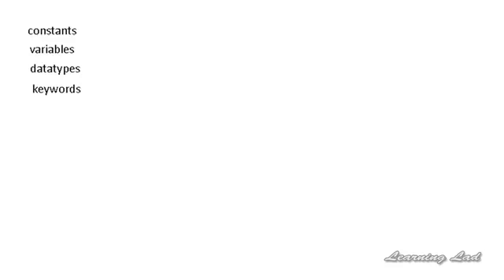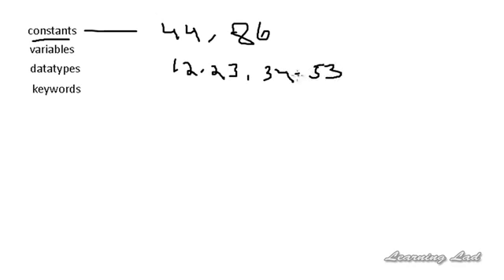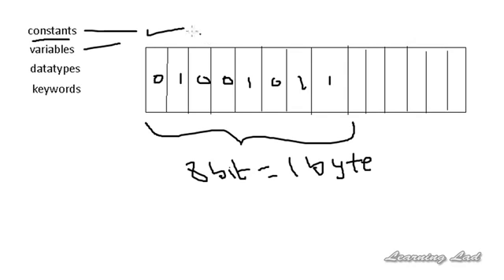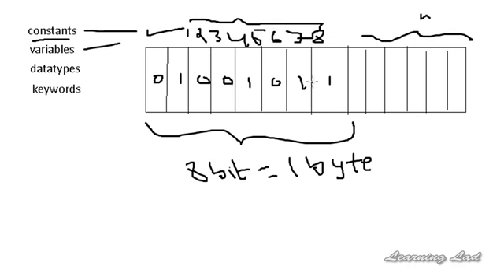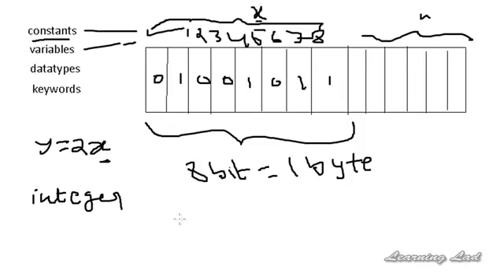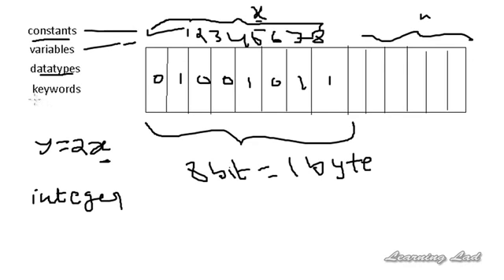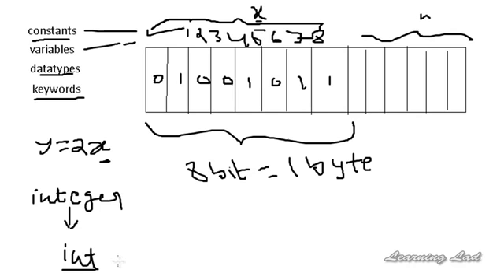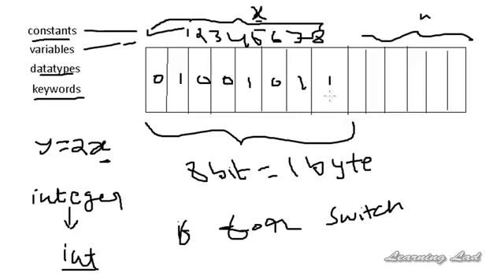C++ Programming Video Tutorials for Beginners Constants Variables Data types and Keywords